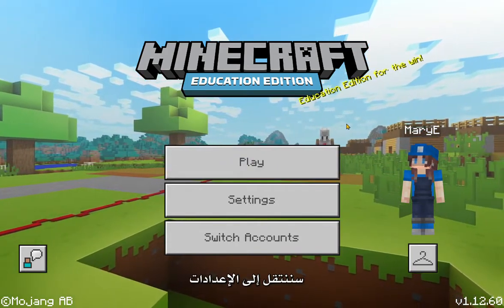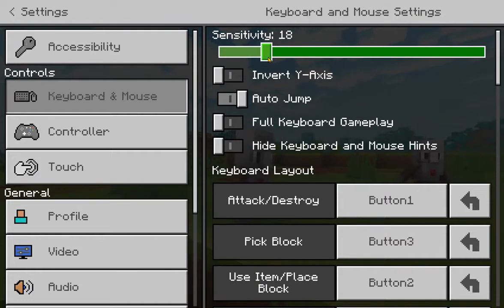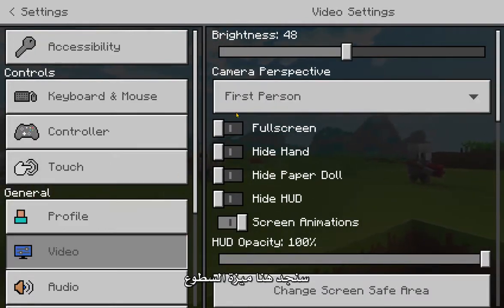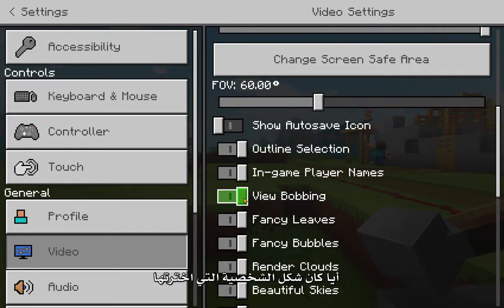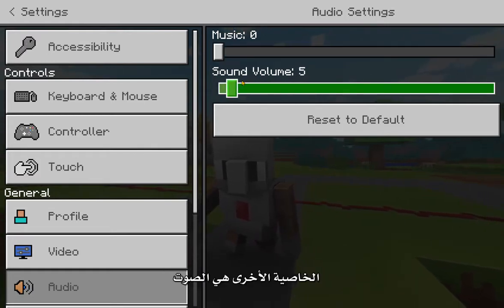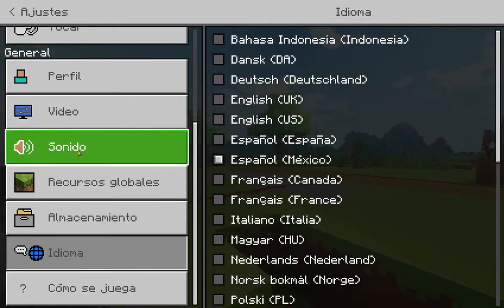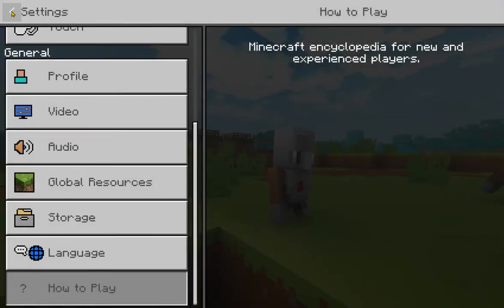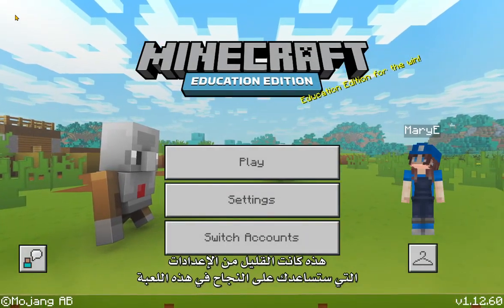شرح استخدام ماينكرافت في التعليم | 2